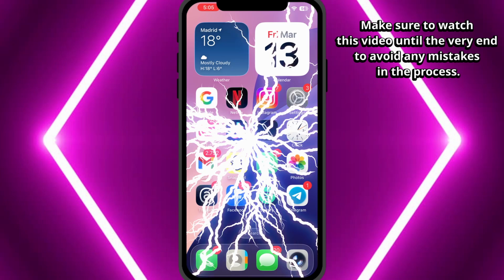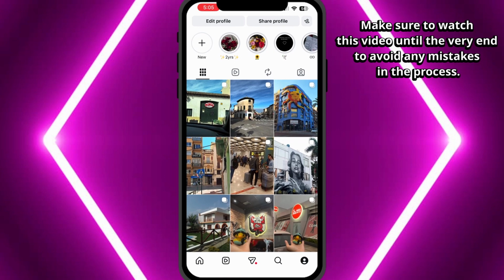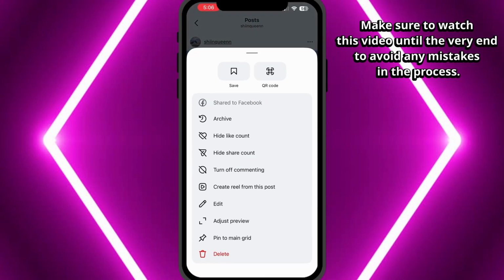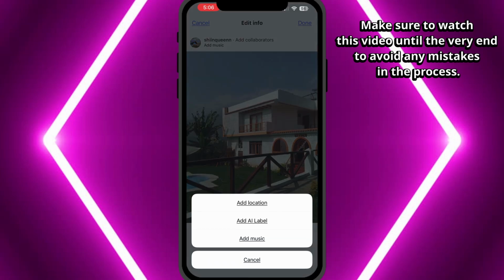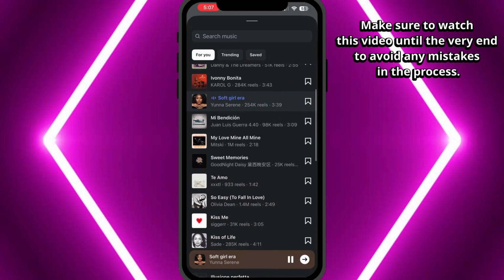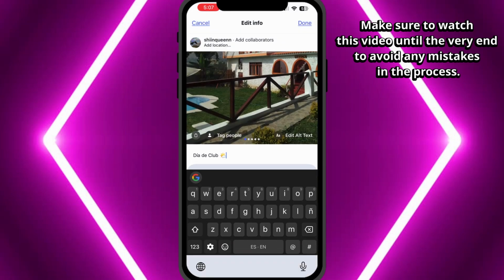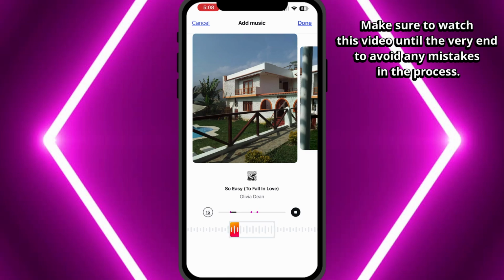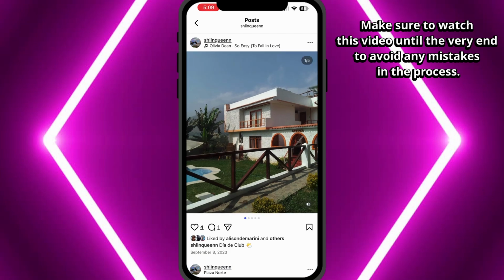How to Add Music to an Instagram Post After Posting Quick & Easy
Want to add music to an Instagram post after you’ve already shared it? In this tutorial, we show you how to easily add a song to an existing Instagram post using the built-in music feature.

Adding music can make your Instagram content more engaging and help your posts stand out in the feed. Follow this simple method to edit your post and add the perfect track in just a few taps.

Watch the full tutorial to learn how to update your Instagram post with music and make your content more interactive.